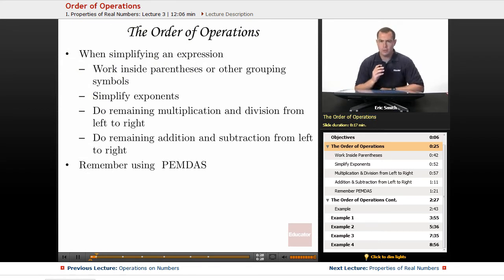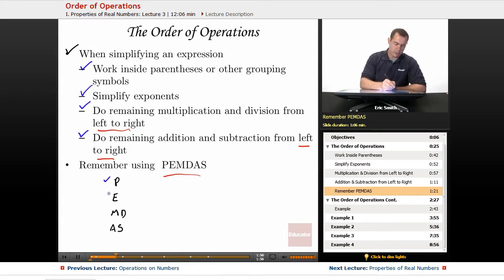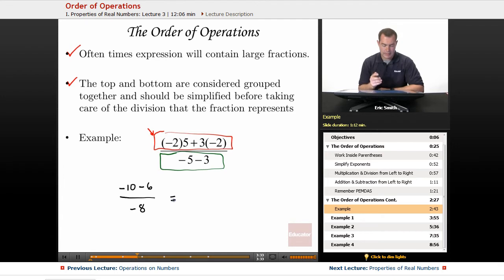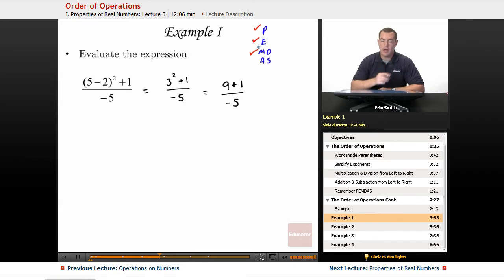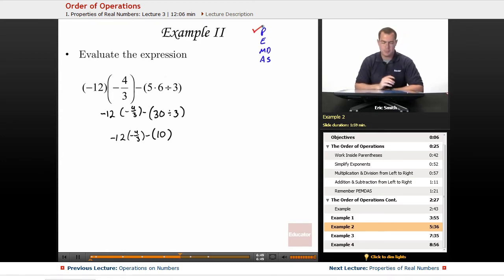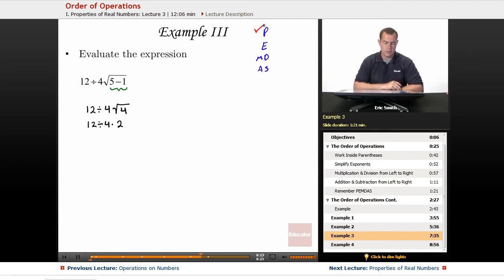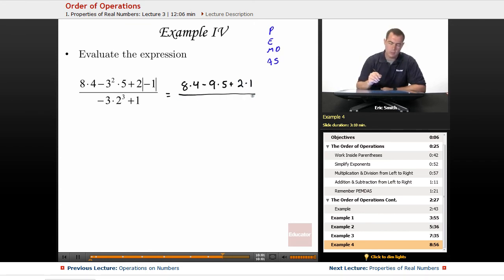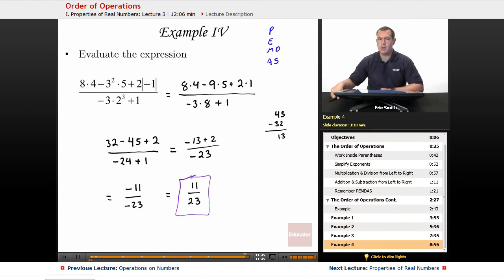"Order of Operations" | Algebra 1 with Educator.com